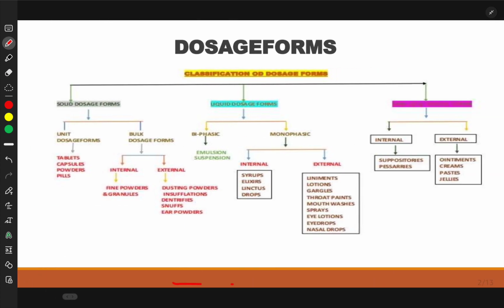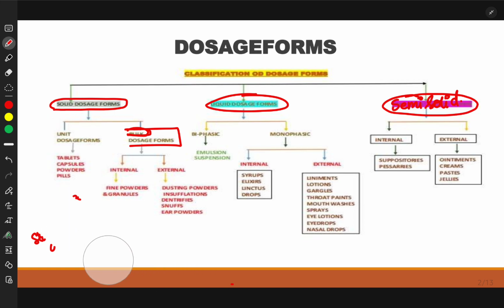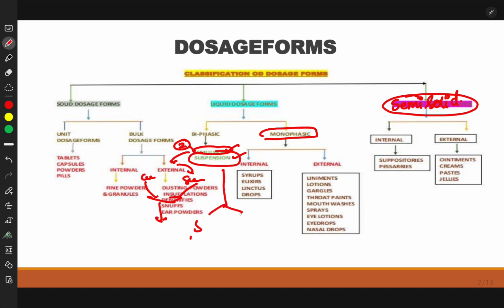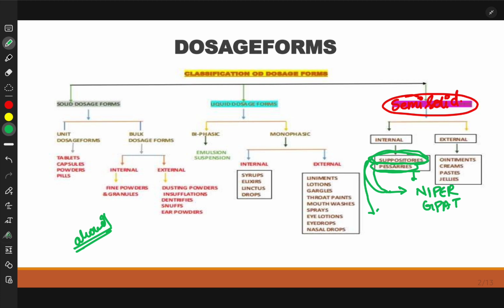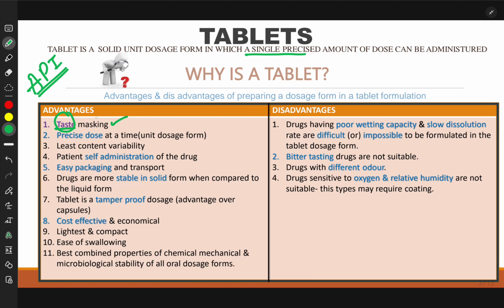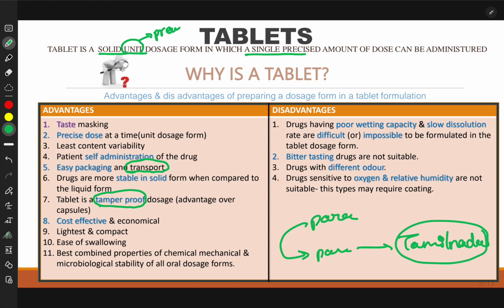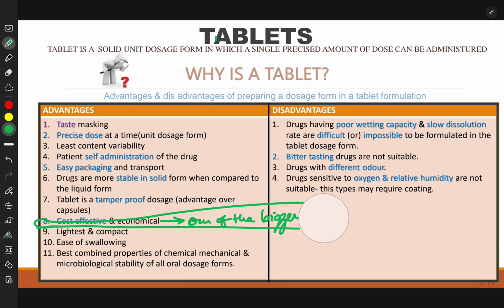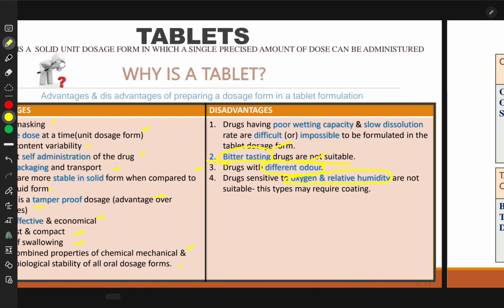Tablet Dosage Form - Advantage & Disadvantage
You are free to call or message us.